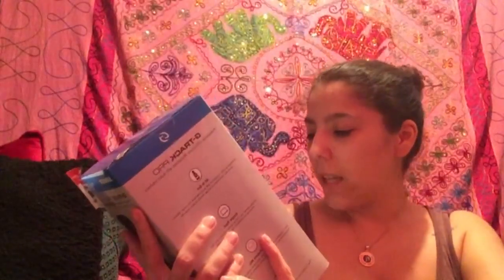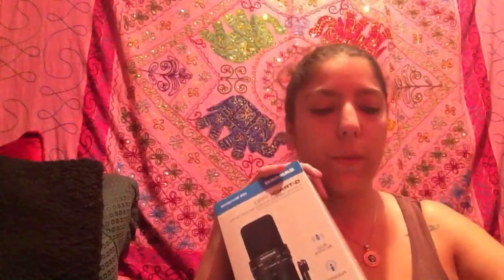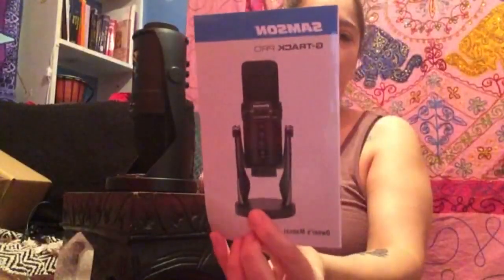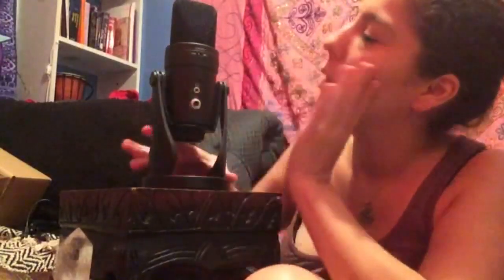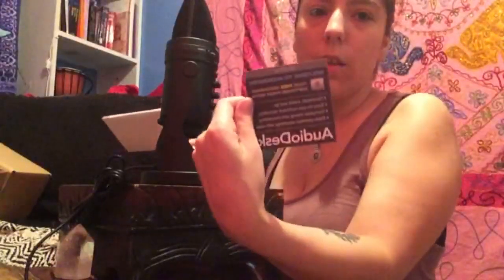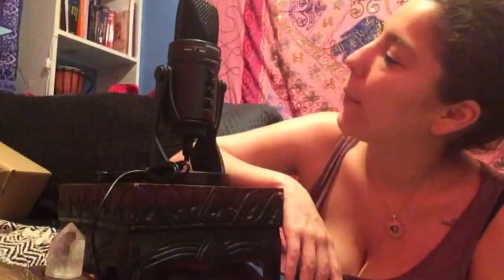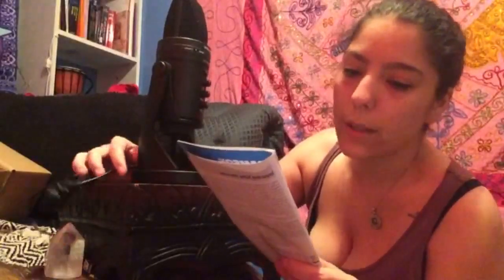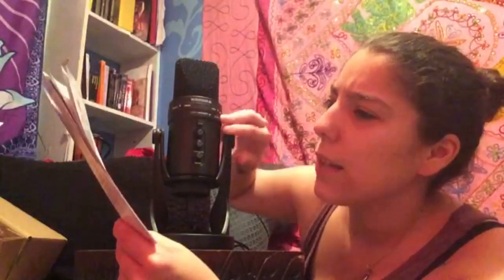Unboxing Samson g track pro